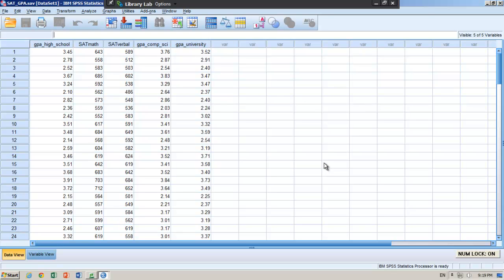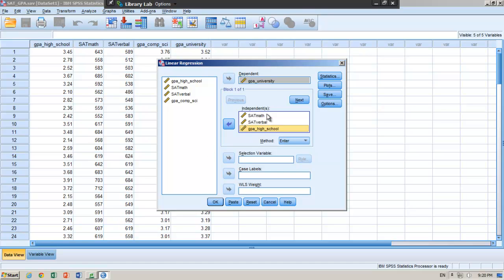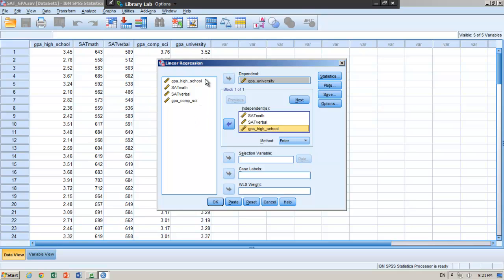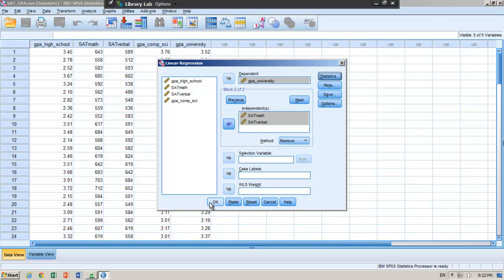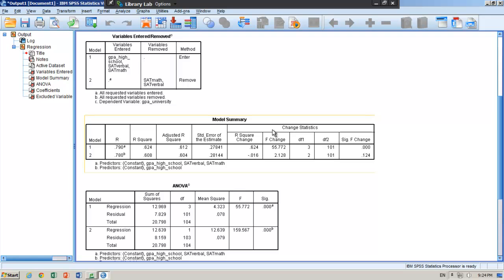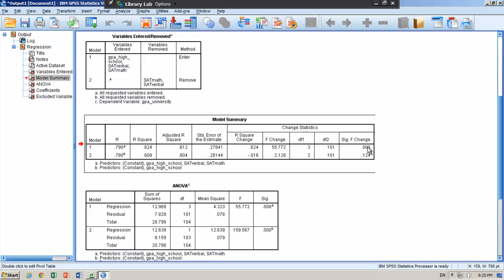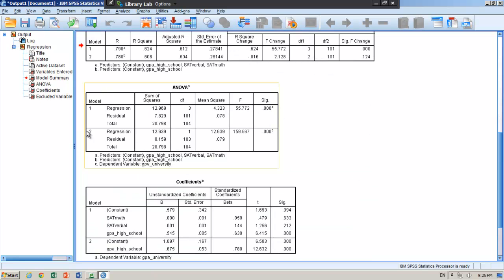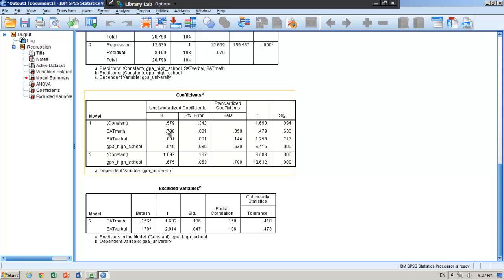SPSS: Multiple Regression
A quick overview of multiple regression in SPSS, and how to compare two regression models.